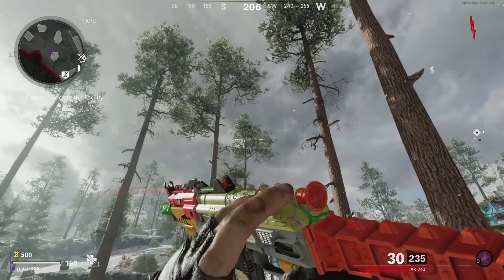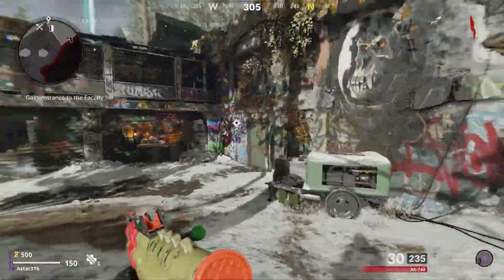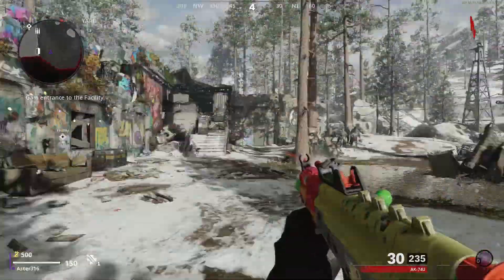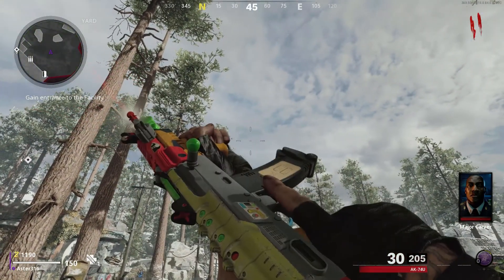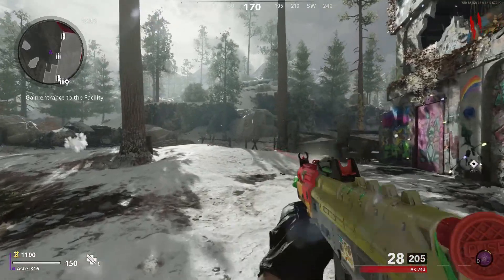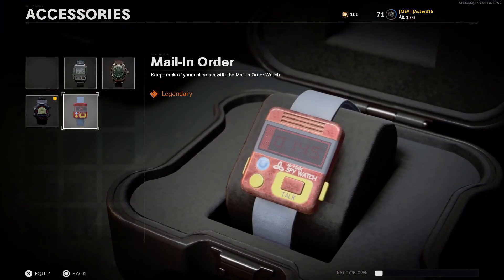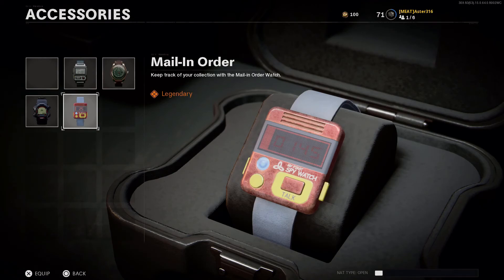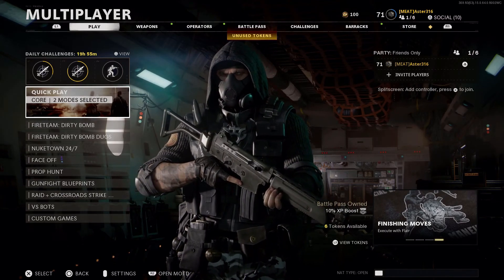NEW Mint Condition Bundle and Playlist Updates!! (Cold War News and Updates)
Mostly cod gameplay and news but let me know if there's anything you guys are interested in.